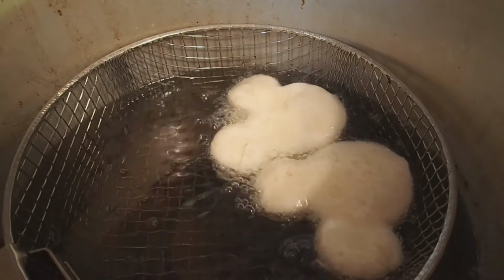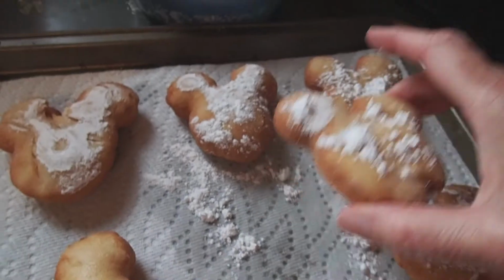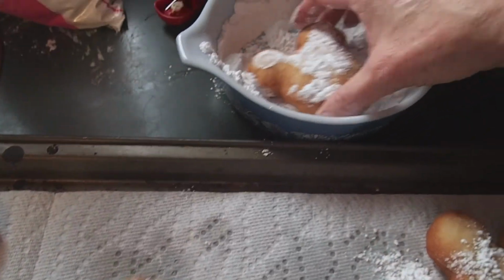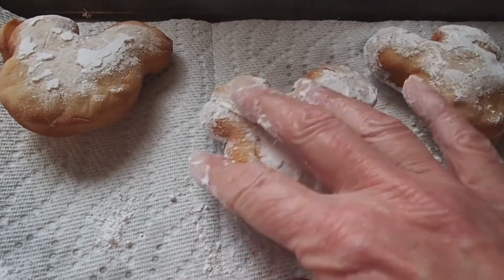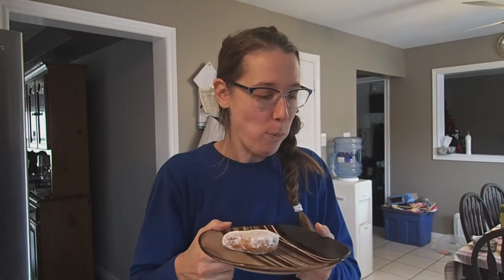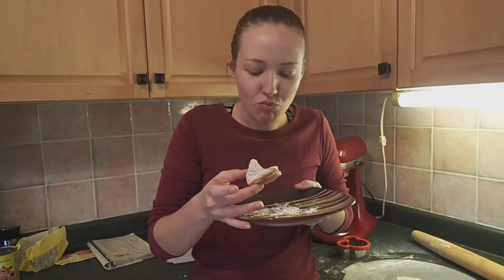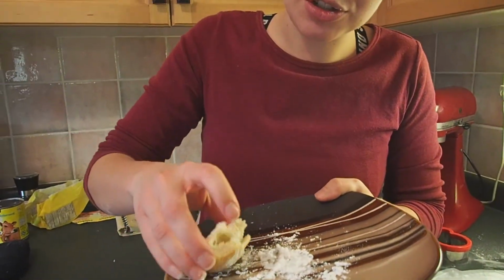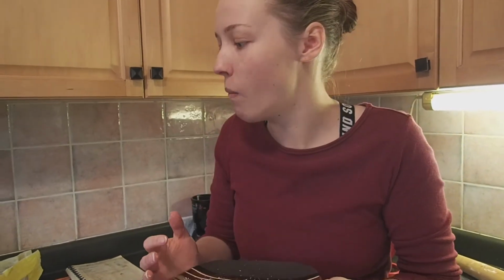Missing Disney Let's Make Beignets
We are missing Disney, so we are baking our way through the parks, making all the Disney snacks.
Mickey Beignets from Port Orleans French Quarter